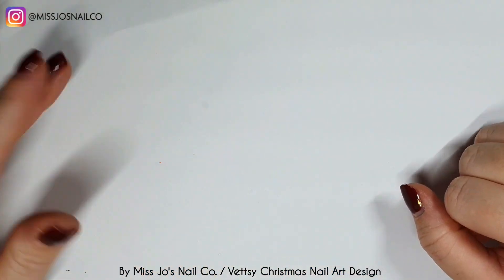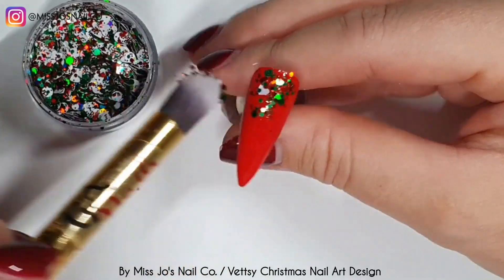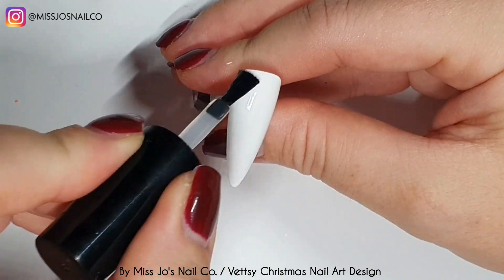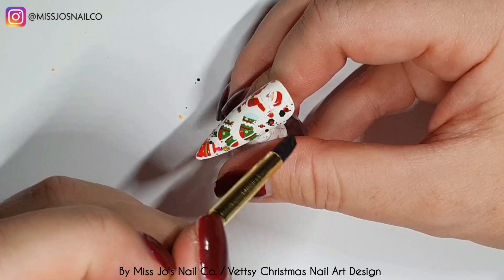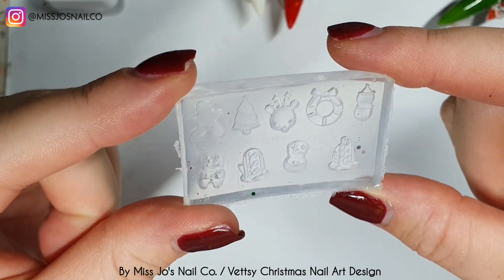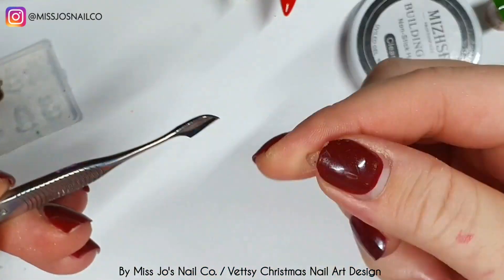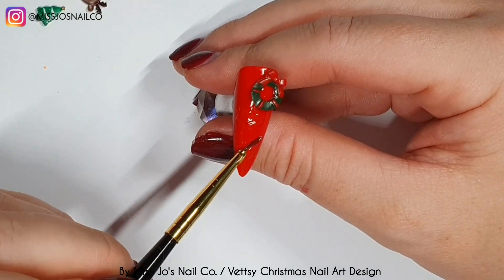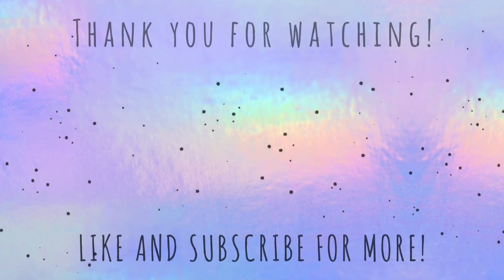🎅 Easy Christmas Nails Design | Glitter Foil 3D | Rudolph Tree Santa Wreath | Vettsy Holiday | Quick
Hey gang! I appreciate you stopping by! Say hello in the comments below - I love to hear from you!

💅 MELODY SUSIE
Use this ⬇️ link and code: JoK

🎨 PRODUCTS:
Vettsy x Hillary Dawn Herrera solid gel polish
Vettsy Mystery Holiday Box

MIZHSE:
Clear non-stick modelling gel (that's what I'm calling it, anyway!)